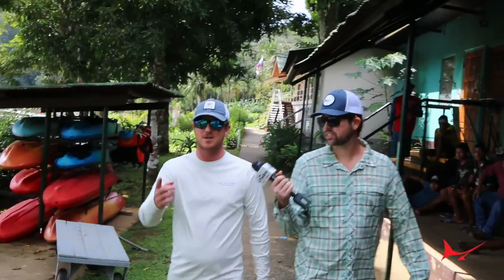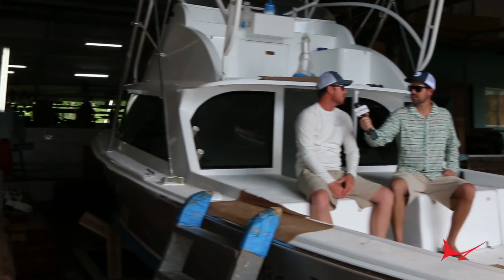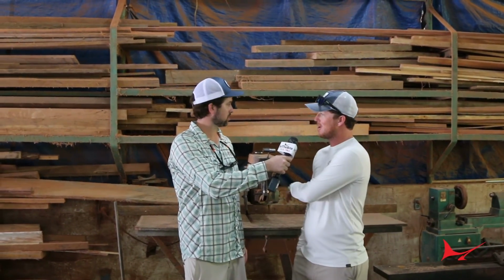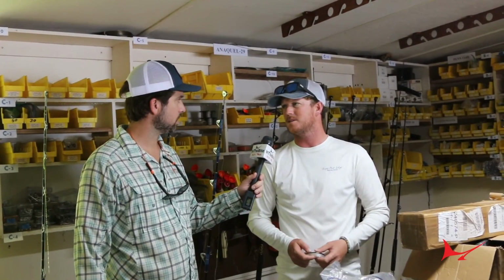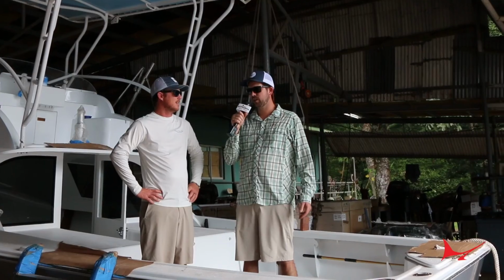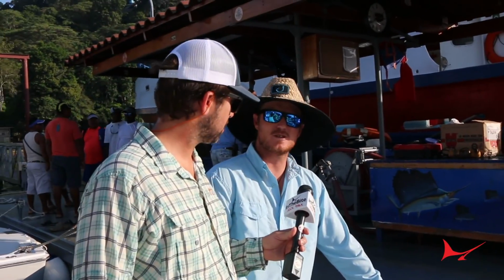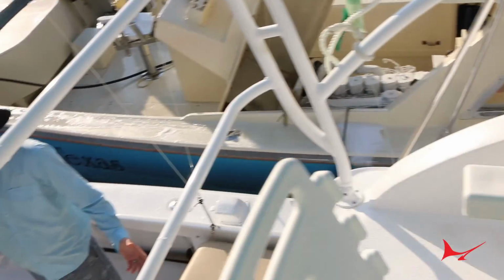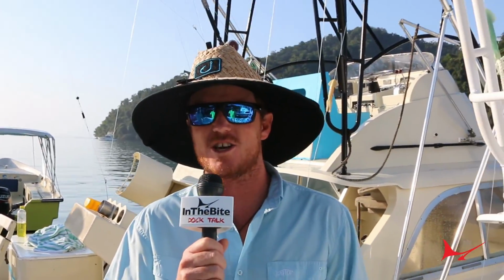InTheBite Dock Talk: Tropic Star Lodge in Pinas Bay, Panama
Panama's Tropic Star Lodge has been a staple of the sportfishing landscape since 1963. The present is a very interesting time at Tropic Star. This all access pass provides a look at one of the most unique and historic fishing operations in the world.